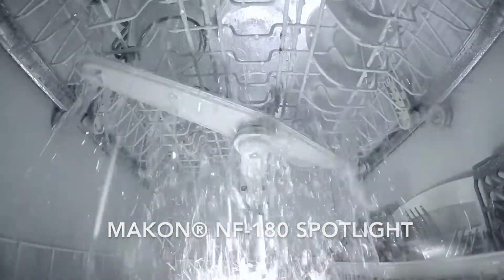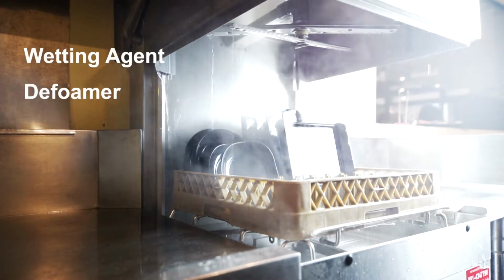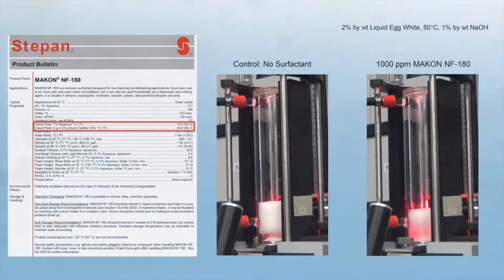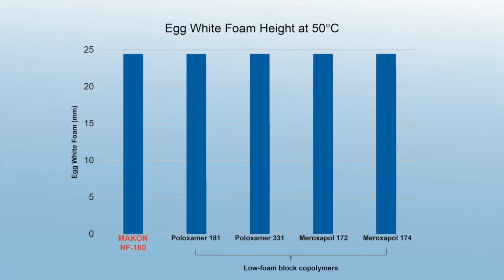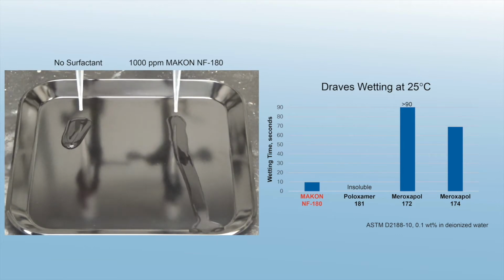MAKON® NF-180 Spotlight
Introducing Stepan’s MAKON NF-180, a high-performance nonionic surfactant highly suitable for warewash and rinse-aid applications, and with additional utility as a wetting agent and defoamer.